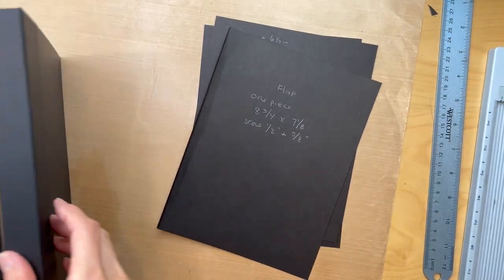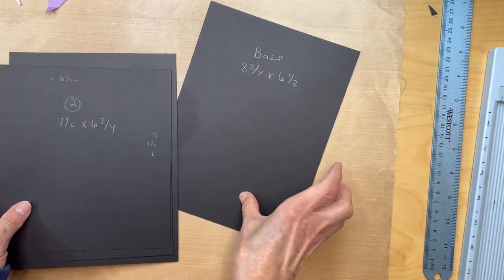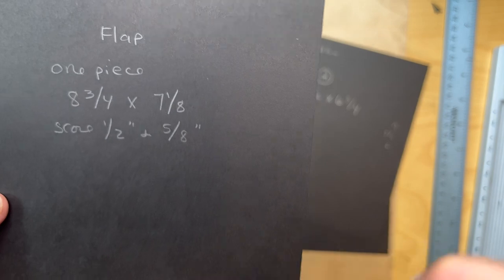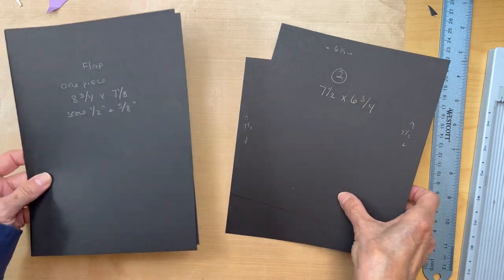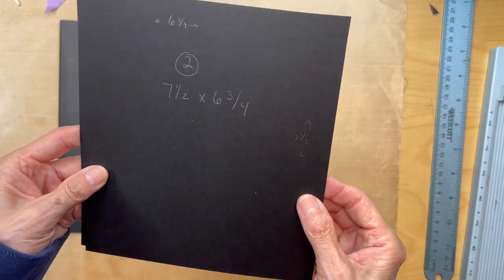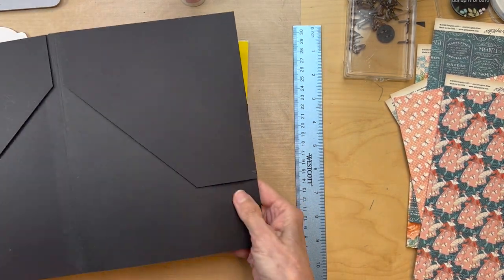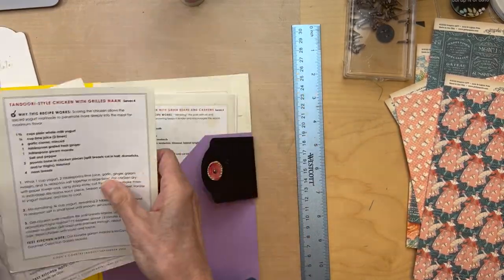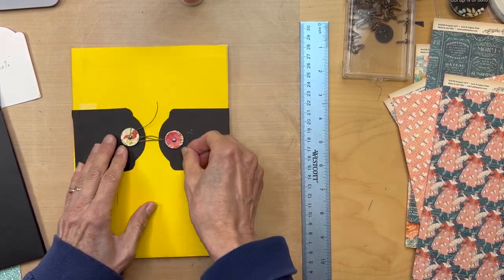Mini Album Graphic 45- Cafe Parisian Recipe Folio- Panel 4 Mini Album Folio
Cutting Guide:
Base- Cut one piece 8 & 3/4 X 6 & 1/2 (black 65 lb. card stock)
Flap - Cut one piece 8 &3/4 X 7 &1/8 ( 65 or 85 lb blk card stock)
Diagonal pockets : cut two pieces 7 & 3/8 X 6 & 3/4 (65 lb. blk card stock)